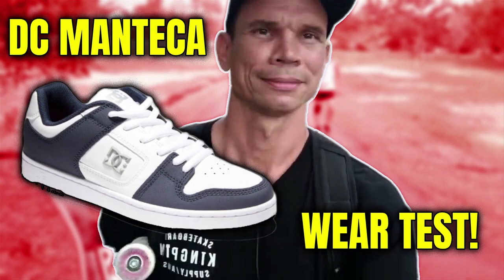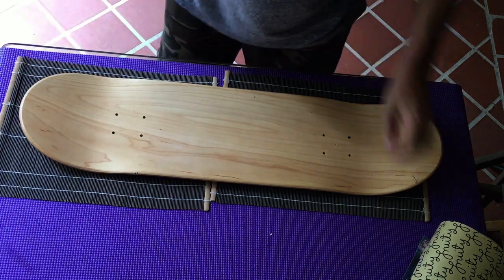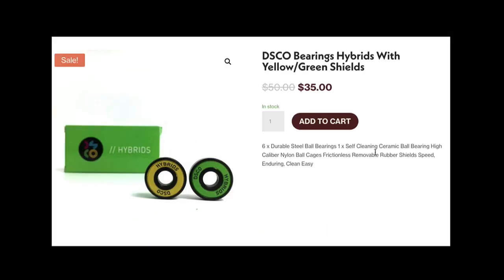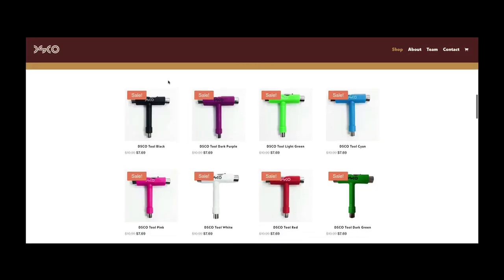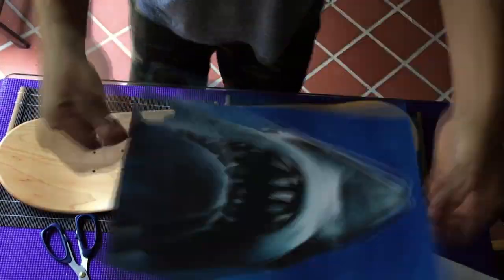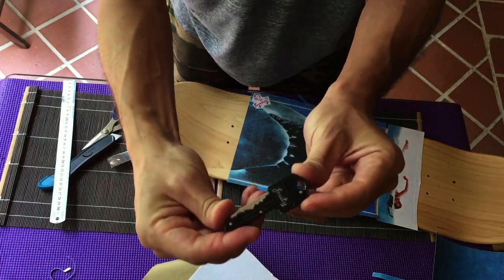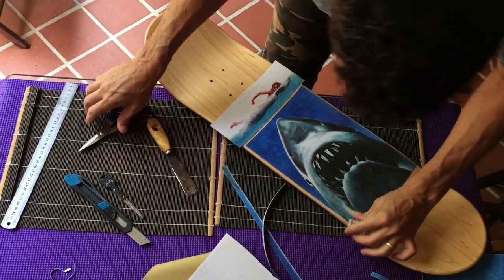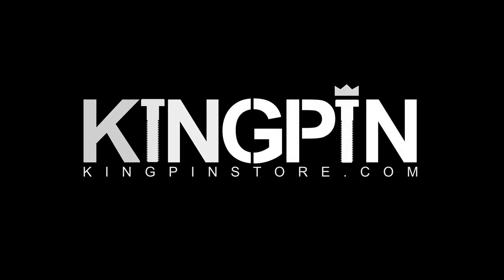and @fruitygrip9818 Wear Test Review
DSCO Bearings and Fruity Griptape are both Australian brands dedicated to delivering top-notch products. @fruitygrip9818 features collaborations with local artists and tattooists, but most notably Universal Movies. While DSCO focus on the hi-tech side of velocity bearings. But let's put them to the test and see what team rider @kieronbrodie has to say in his skate review.

About
Skaters keeping the core skate shop scene alive. Proudly skater owned and operated since 2013. Come chill with the lads and get some knowledge from ex Pros and sponsored riders.

Team Kingpin:
Rhys Green, Shane Wheeler, John Dykyj, Jack Fischer, Matt Witte, Kieron Brodie, Jake Brown, Shane Wallace, Davo, Kaehne, Phil, Maca, Sam Giles, Bam Manorom, Marty Girotto, and more.